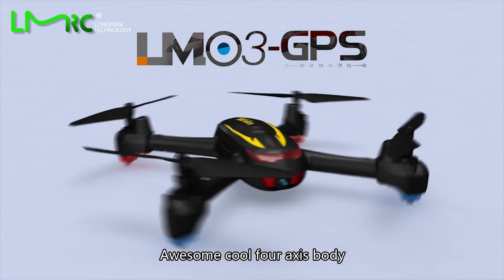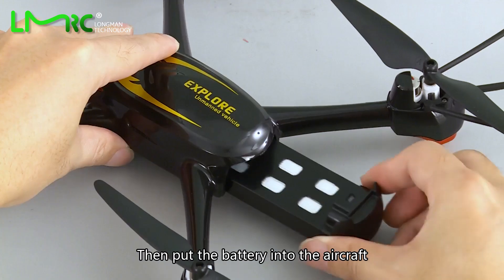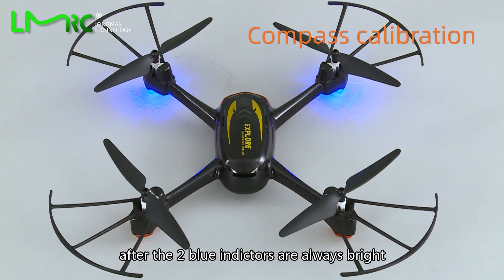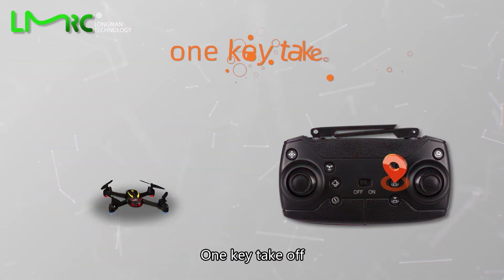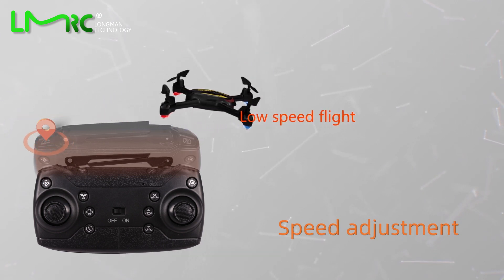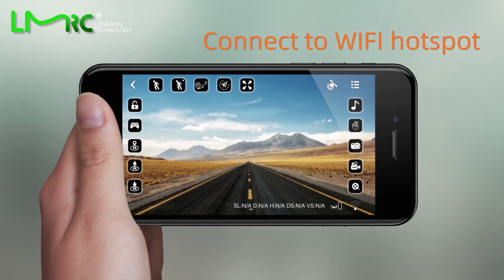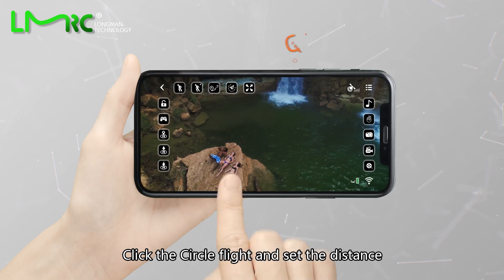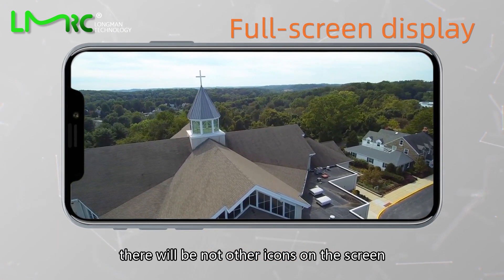LM01 GPS Drone Guide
If you need to buy batteries, propellers and other accessories, please visit Loolinn Store

LM01 GPS Drone is officially released
In this video, we will guide you how to fly LM01 gps drone.